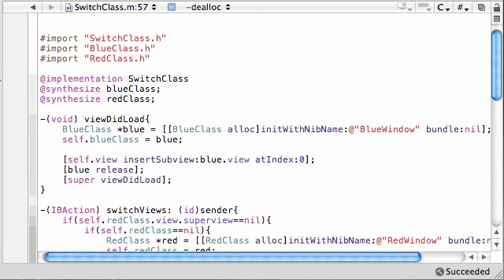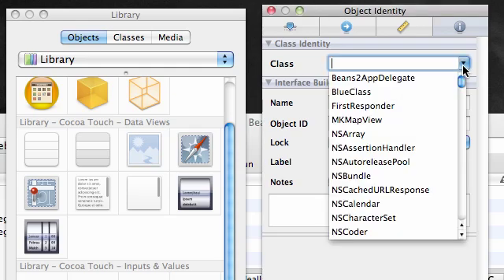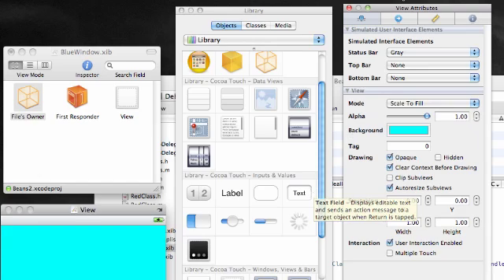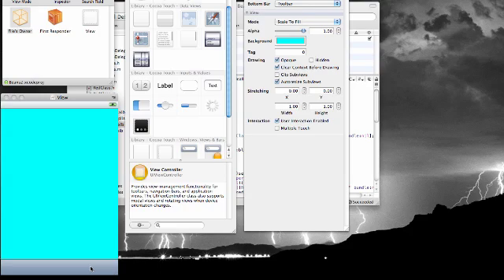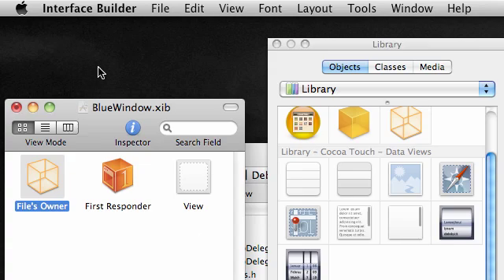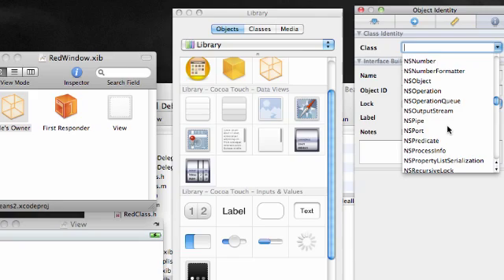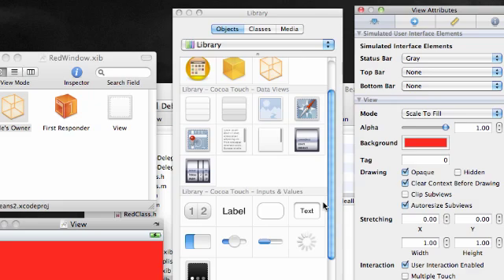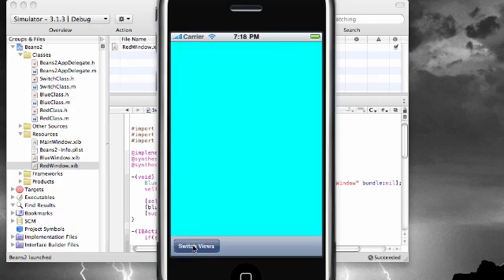iPhone Development Tutorial - 26 - Finishing the Multiview App